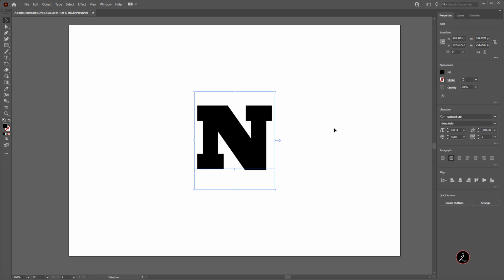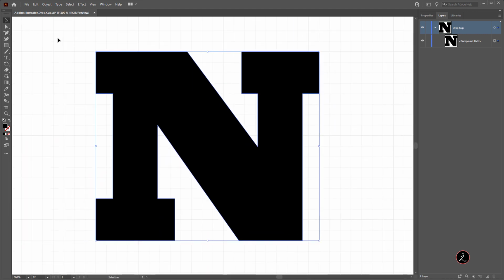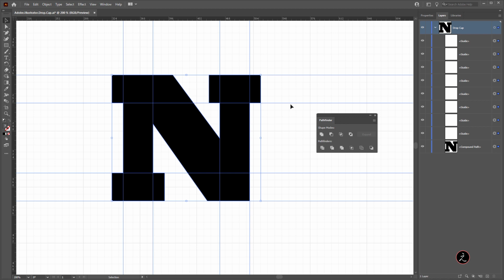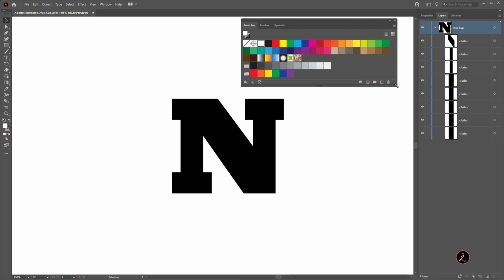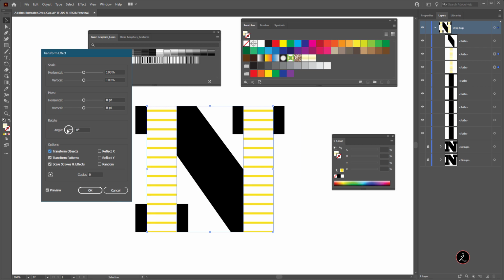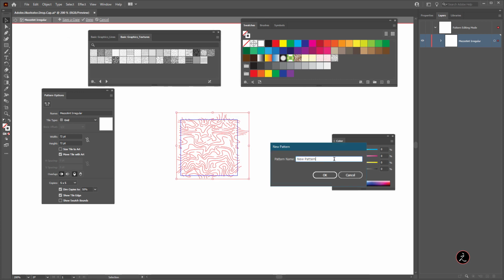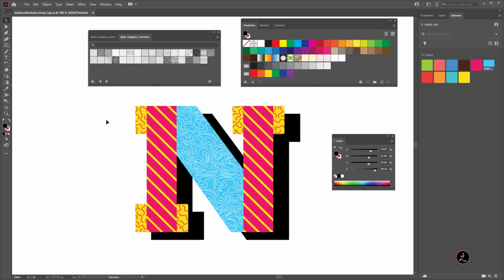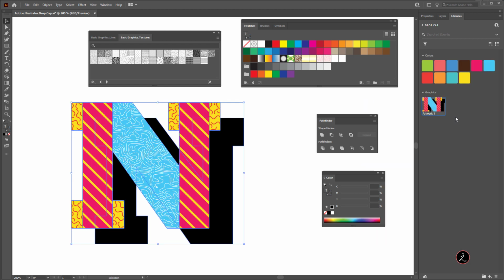Drop Cap InDesign from Illustrator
Adobe Illustrator Drop Cap. Learn how to create a custom Drop Cap inside Adobe Illustrator by dividing a monogram into parts, applying patterns, and anchor that inside a paragraph using Adobe InDesign.

Adobe Illustrator Timestamp
00:00 Introduction
00:22 Adobe Illustrator Break Text Apart
06:22 Adobe Illustrator Unite Pathfinder
07:24 Adobe Illustrator Patterns, Basic Graphics Lines
11:26 Adobe Illustrator Patterns, Basic Graphics Textures
15:05 Adobe Illustrator Expand
18:23 InDesign Drop Cap placement